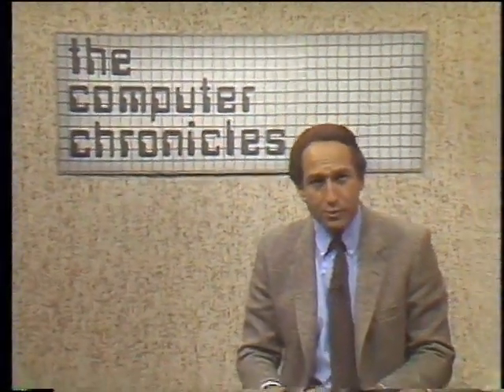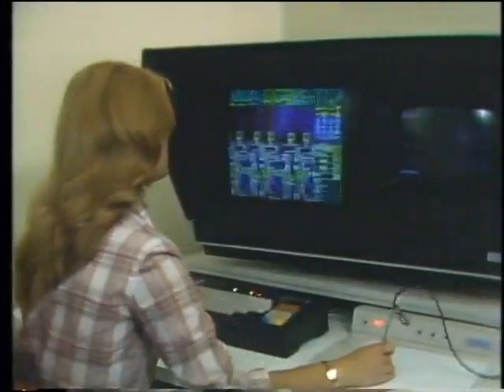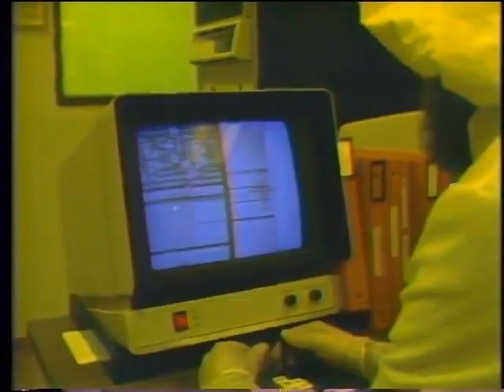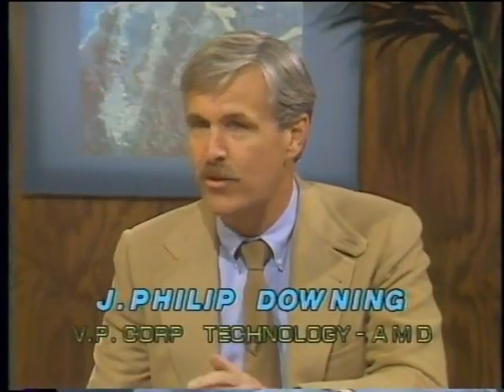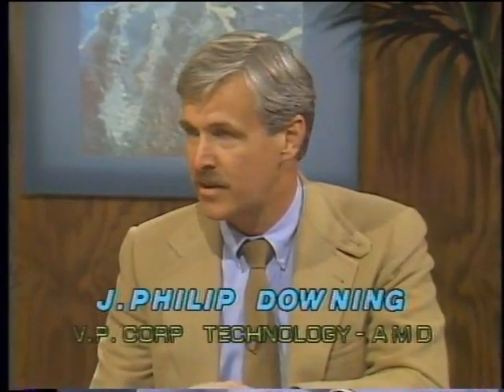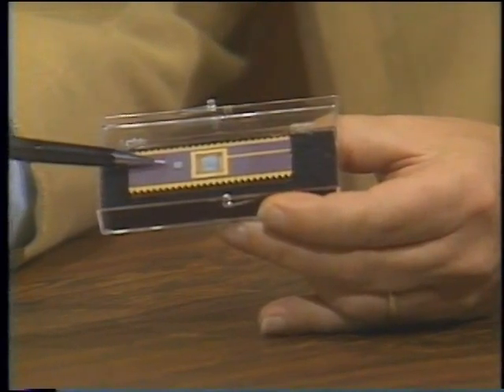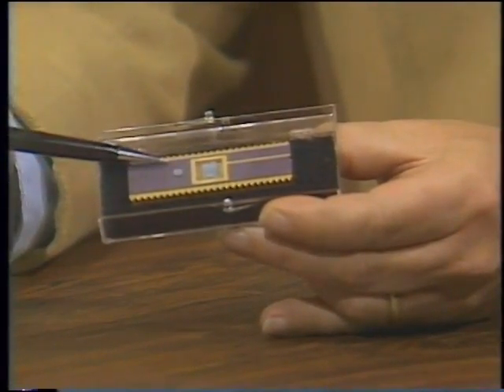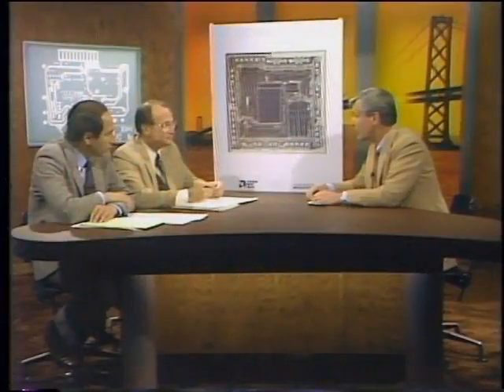Computer Chronicles 01x11 Microchips